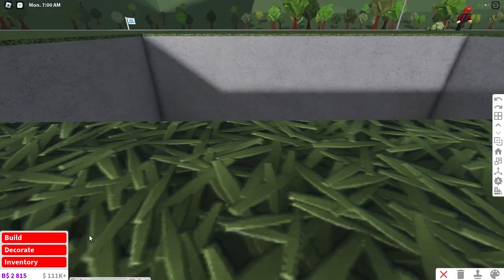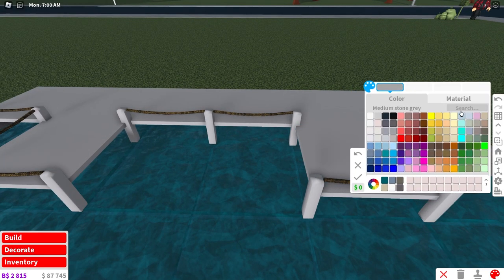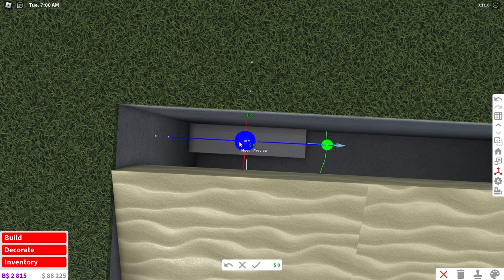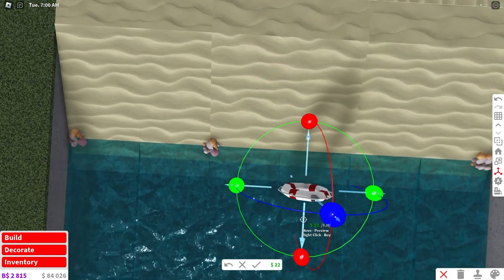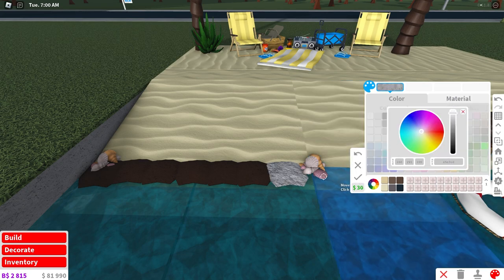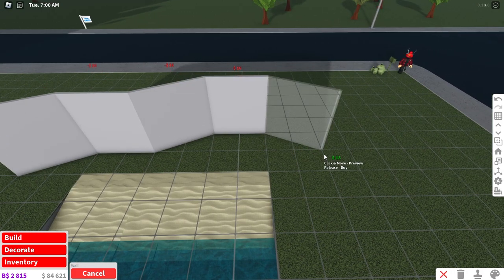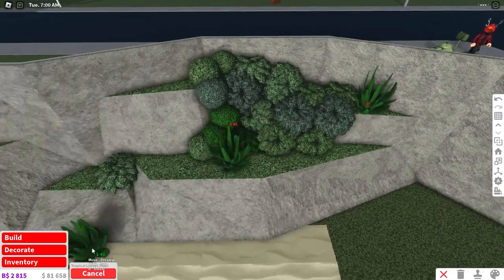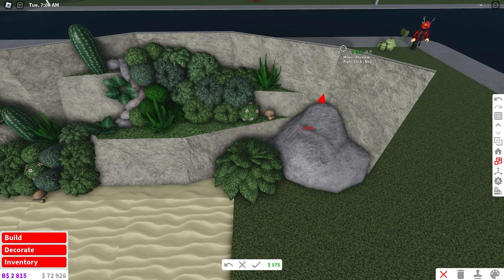How to make a BEACH in Bloxburg! (Roblox)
hey guys!! these are 3 beach ideas that you can use for your coastal house or beach house! hope you guys like this video